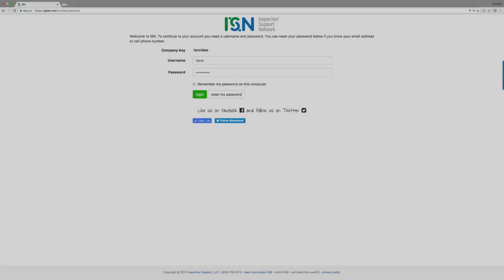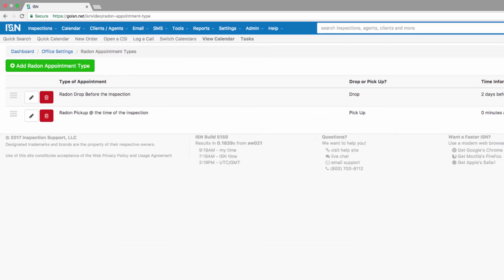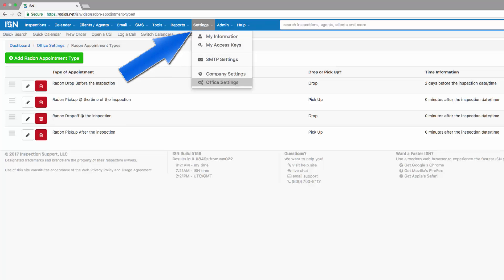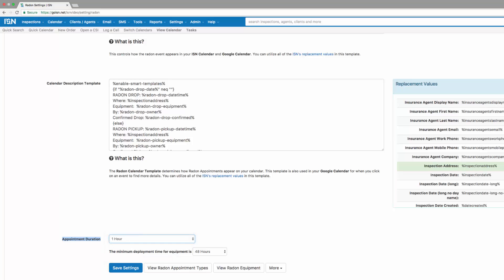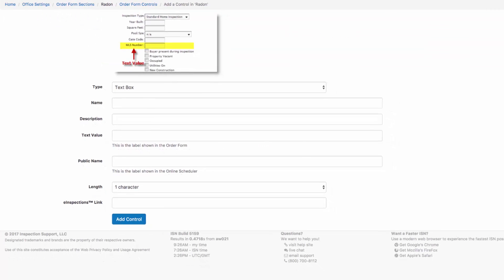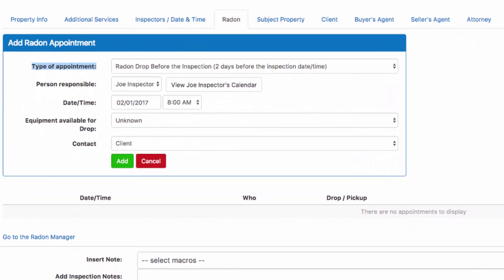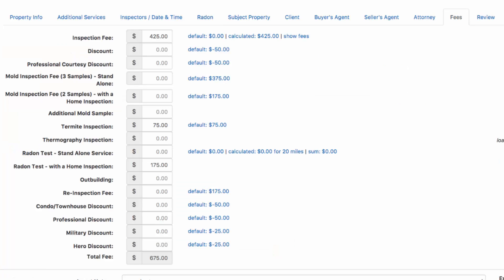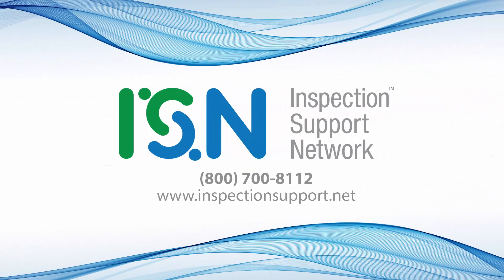ISN Radon Setup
This video is a step by step walk through on how to setup and start using the Radon appointment scheduling and equipment tracking system within your Inspection Support Network